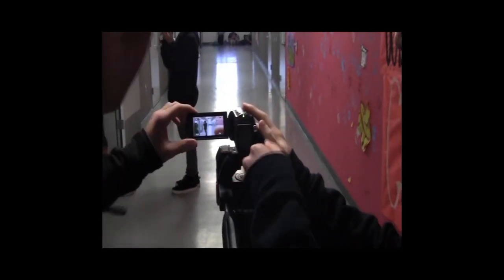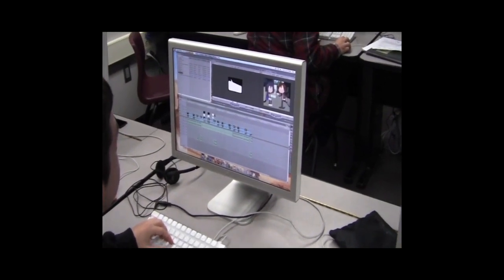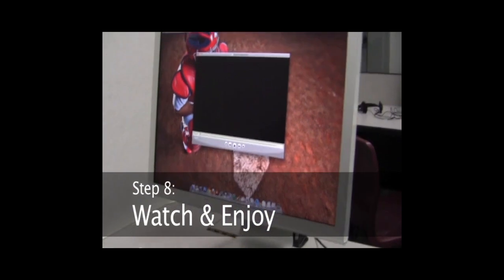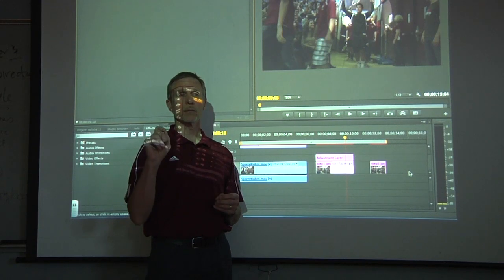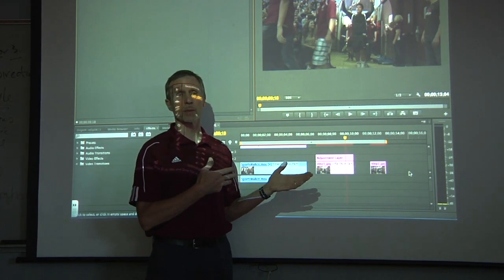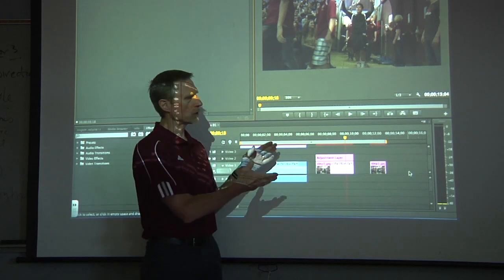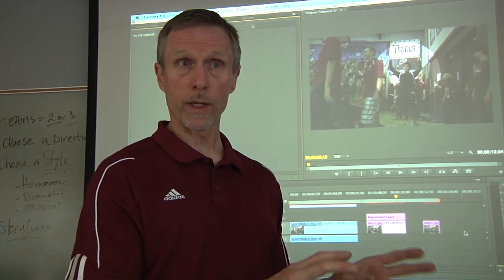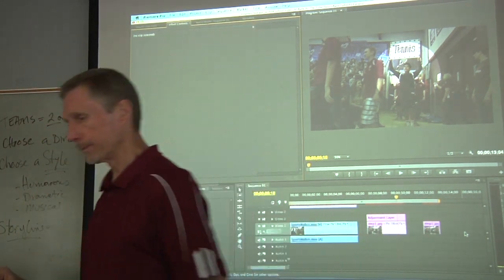Media Walk Through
A quick look at the media program at Woodcreek HS.